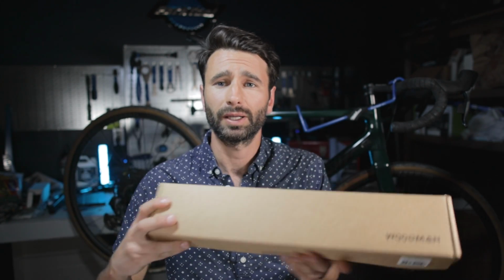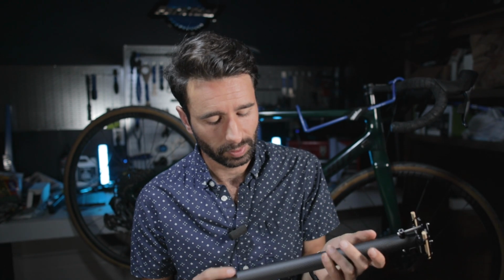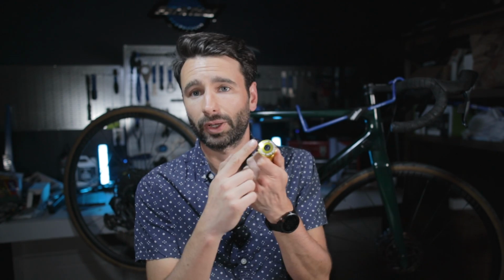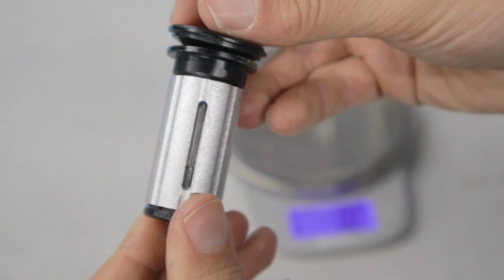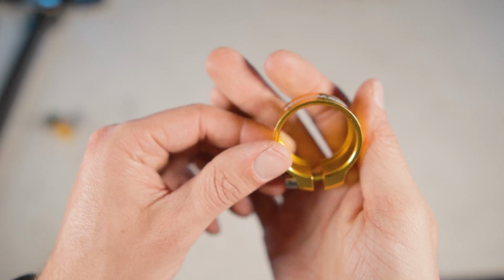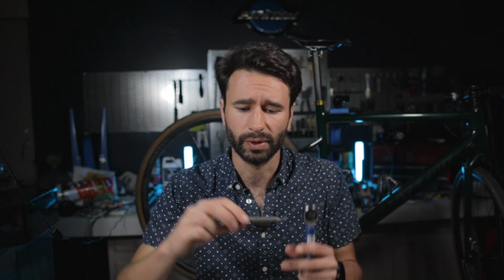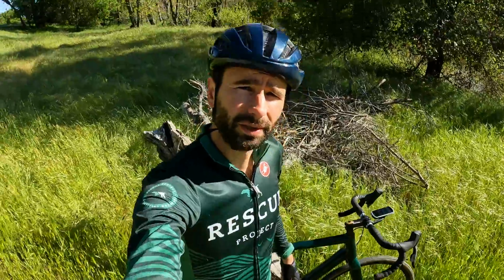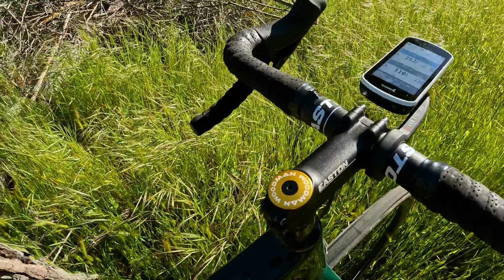Affordable? Lightweight? High Quality? Check out Woodman Components!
In this video I give my first impressions and overview of some exciting lightweight cycling / bike components from Woodman!

Parts in this video include the Woodman Carbo GT2Ti Seatpost, Deathgrip TCSLTi seat clamp, and Capsule PH expander / top cap.

All in all, I was thoroughly impressed with these parts, and you should definitely give them a look if you are trying to shed some weight off of your bikes!

0:00 Intro
1:45 Quick Disclaimer
2:00 GT2 Ti Seatpost
5:30 DeathGrip TCSL Ti Seat Clamp
6:10 Capsule PH Plug Expander
6:52 Installing Parts
8:54 First Impressions & Weights
12:34 Two Minor Gripes
16:22 First Ride & Outro

My Favorite Bike Stand
Budget Bike Stand Option

My Favorite Hex Key Set
Budget Hex Key Set

My Favorite T-Handle Hex Set
Budget T-Handle Hex Set

My Favorite Torx Key Set
Budget Torx Key Set

My Favorite T-Handle Torx Set
Budget T-Handle Torx Set

My Favorite Multibit Tool
Budget Multibit Tool

My Favorite Torque Wrench
Budget Torque Wrench

My Favorite Pedal Wrench
6mm & 8mm Pedal Wrench

My Favorite Chain Breaker
Budget Chain Breaker

My Favorite Quick-Link Pliers

My Favorite Chain Whip
Budget Chain Whip

My Favorite Cassette Tool
Budget Cassette Tool

My Favorite Cable Cutters
Budget Cable Cutters

My Favorite Multi-Tool
Budget Multi-Tool

My Favorite Air Compressor
Budget Air Compressor

My Favorite Tire Inflator
Budget Tire Inflator

My Favorite Tire Levers

My Favorite Chain Dry Weather Chain Lube

My Favorite Degreaser

My Favorite Chain Wear Checker

Unique Tools:
Wheel Holder
Tire Bead Jack